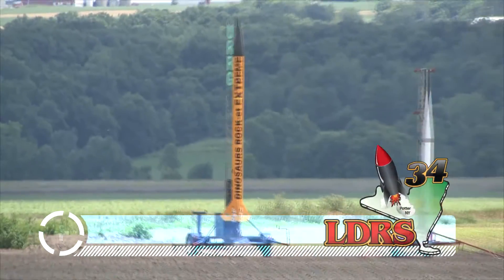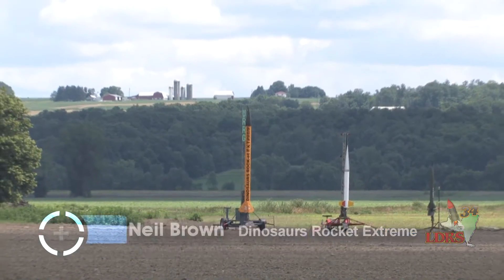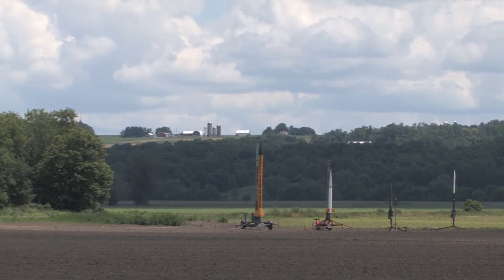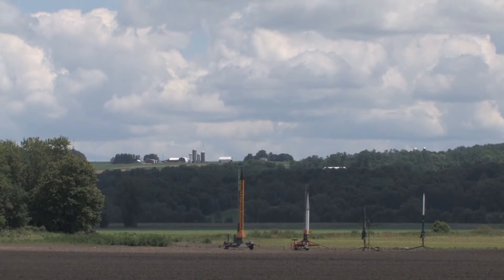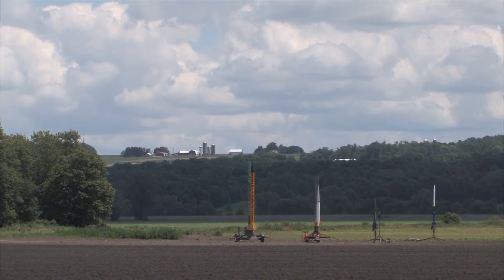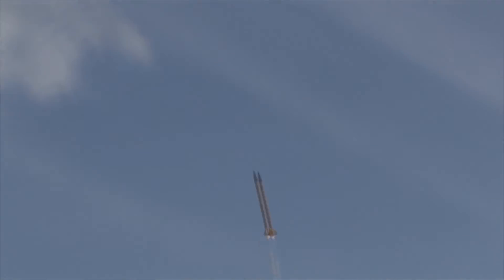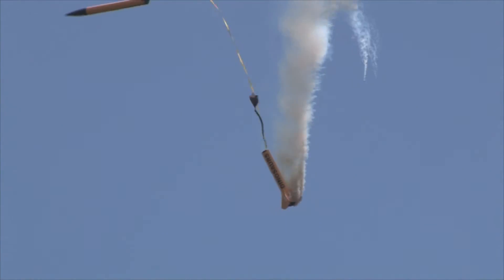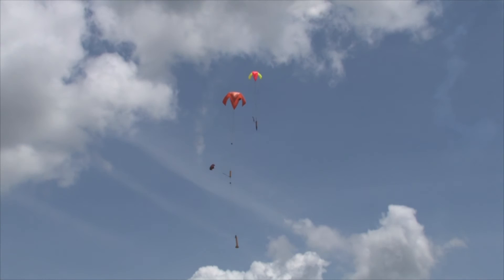ROCKETS Mag LDRS 34 Neil Brown Dinosaurs Rocket Extreme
Neil Brown's Dinosaurs rocket at LDRS 34